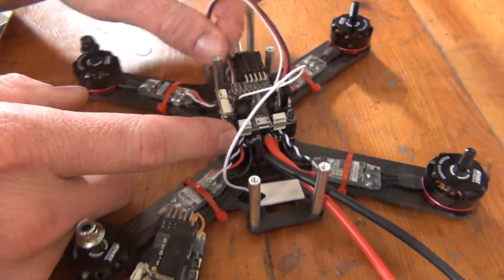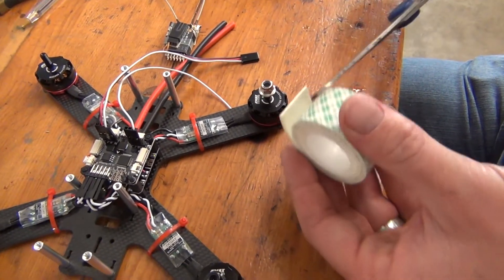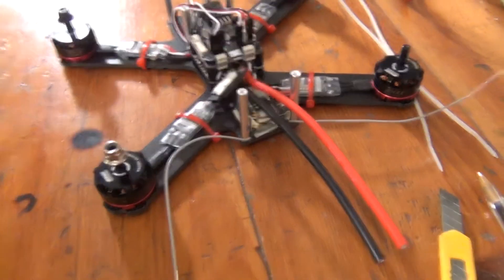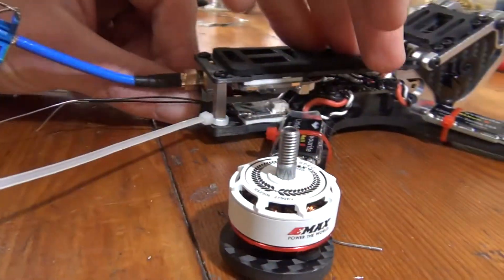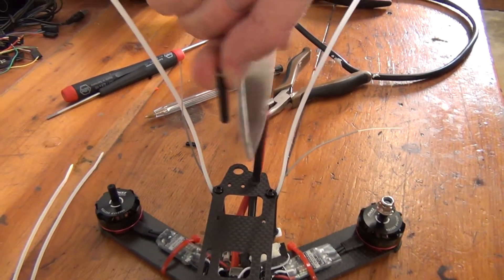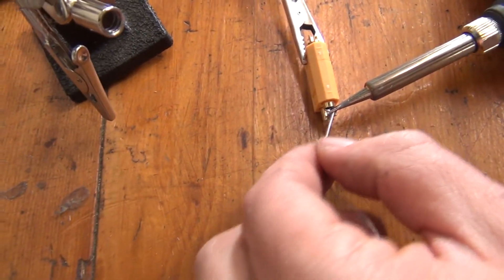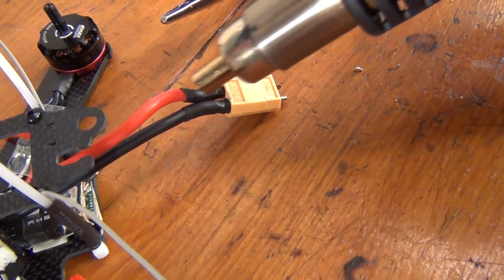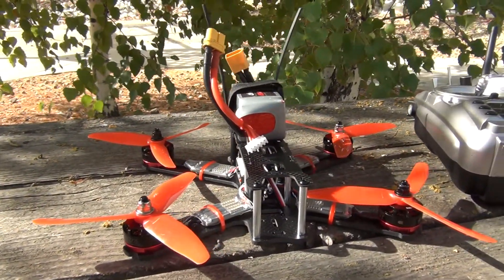How to build a racing drone | Part 5: RX install and clean-up!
In this series we cover everything you need to know about building a racing drone! This video covers cleaning up our build in preperation for our first flight.  Learn how to mount your RX, attach your XT60 connector, and clean-up your build!

Part 6 Video: Coming Soon!